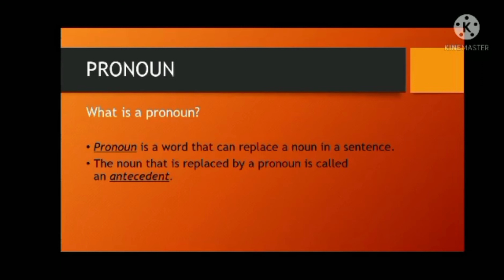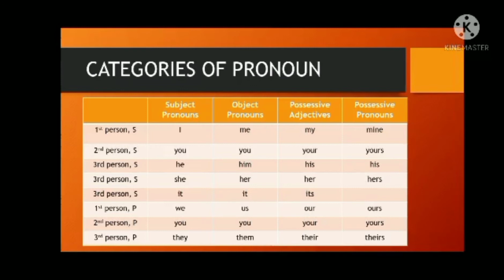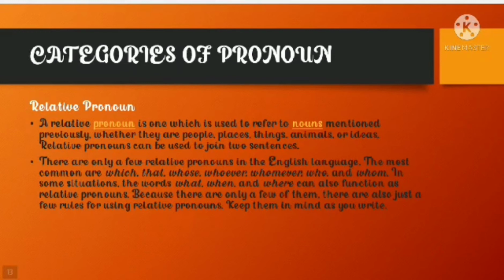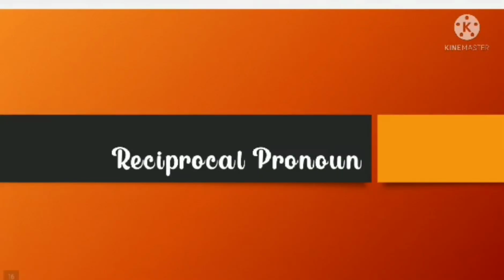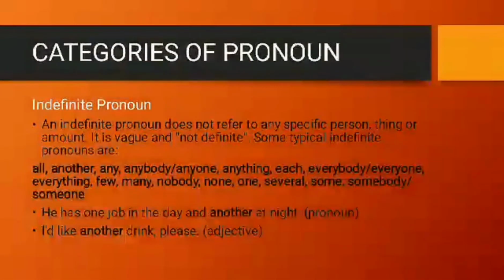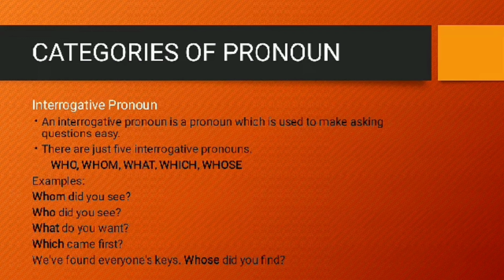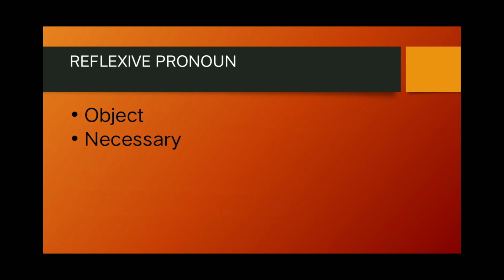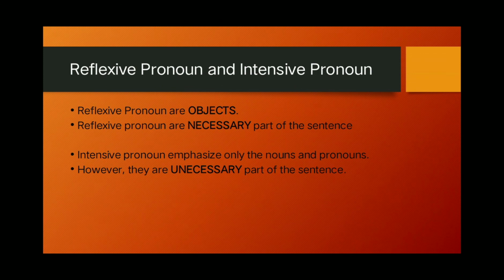ENG 107-Group 4 PRONOUN